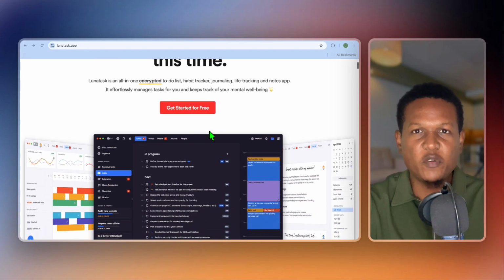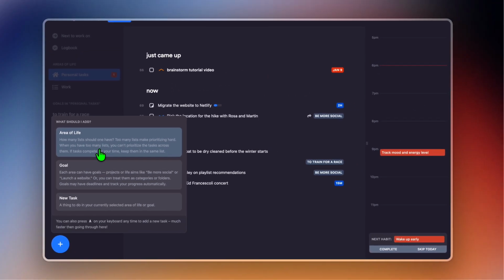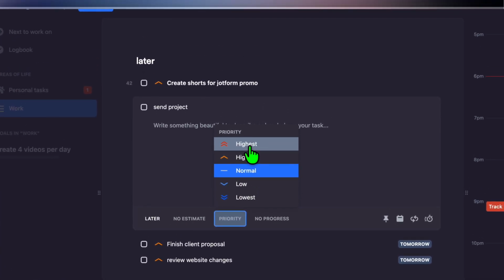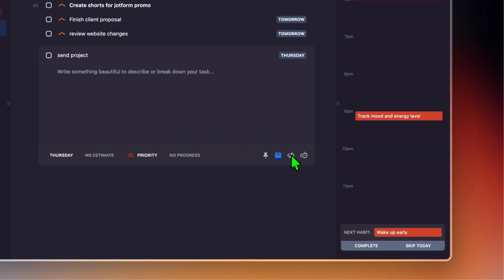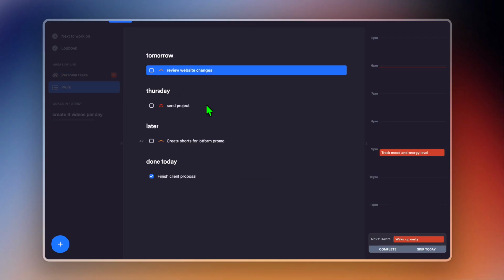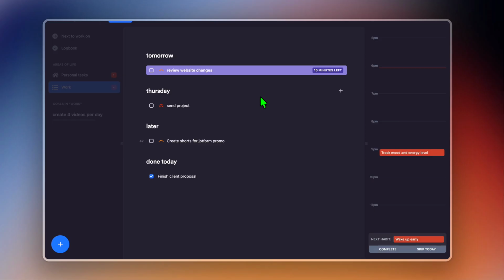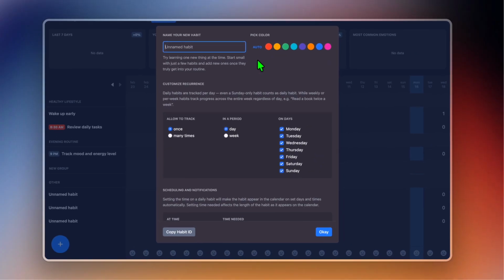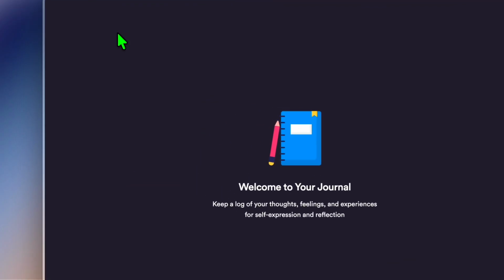How to Use Lunatask for Work From Home (Beginner Productivity Guide)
💡 Try LUNATASK Today ENTER THIS CODE 👉 LT20SP
Struggling to stay productive while working from home? In this beginner-friendly tutorial, I’ll show you how to use Lunatask to organize your tasks, manage projects, and stay focused throughout your day.

By the end of this guide, you’ll know how to structure your workflow, track habits, and build a system that keeps you consistent and productive.

How to use Lunatask for work from home productivity

How to organize tasks using Areas of Life

How to create and manage tasks effectively

How to prioritize and track progress

How to plan your daily workflow

How to use notes for project organization

How to track habits and improve consistency

How to use the built-in timer for deep work

⚡ Features Covered

✔ Task management system (Now / Later / Done)
✔ Priority levels and progress tracking
✔ Time estimation and focus timer
✔ Kanban and list views
✔ Notes for project organization
✔ Habit tracking system
✔ Daily planning workflow

💡 Why Use Lunatask?

Lunatask is a powerful all-in-one productivity tool designed to help remote workers stay organized. Instead of juggling multiple apps, you can manage your tasks, notes, habits, and daily workflow all in one place.

Perfect for:

Remote workers

Freelancers

Entrepreneurs

Students

Anyone working from home

💰 Pricing & Discount

Lunatask offers a free plan, and premium plans start at around $6/month.

📌 Pro Tips for Productivity

Focus on high-priority tasks first

Plan your day every morning

Use the timer to stay focused

Track habits to build consistency

Keep work and personal tasks separate

Beginners in productivity tools

Work-from-home professionals

Freelancers and remote teams

Anyone looking to stay organized